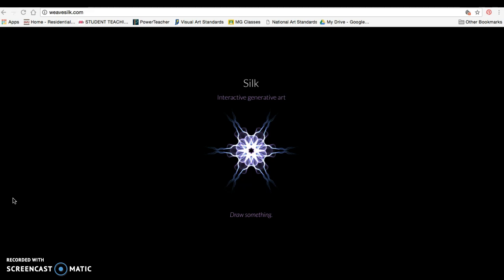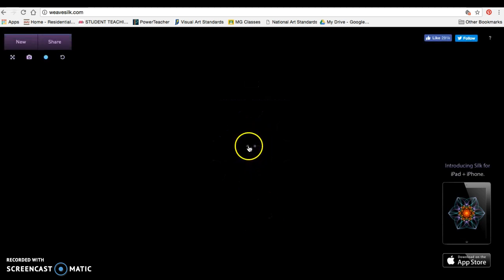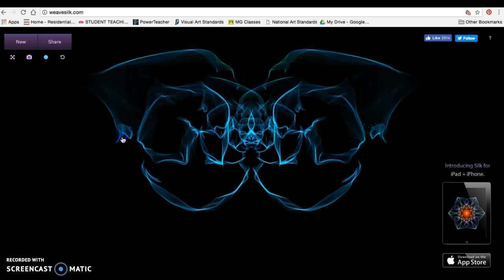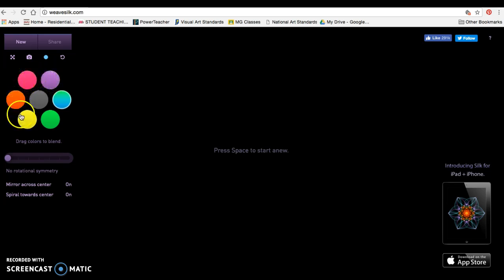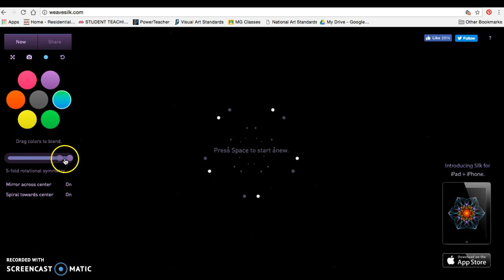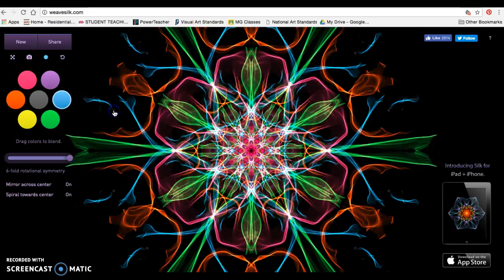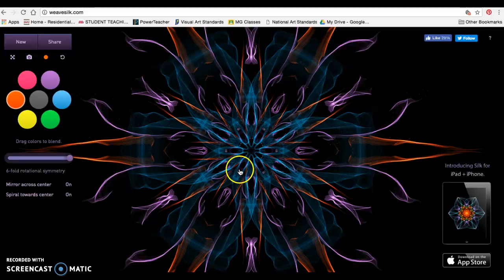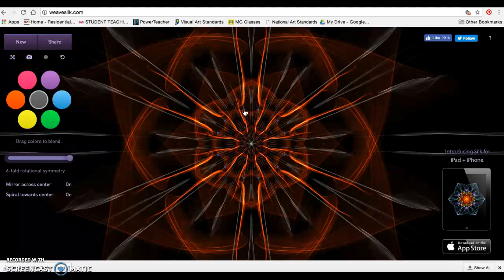Weavesilk eLearning 3rd Grade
eLearning day for 3rd grade. Follow the directions, and upload to google classroom! Have fun.